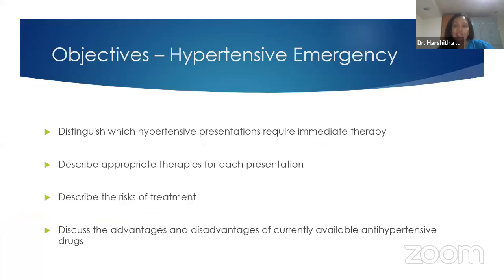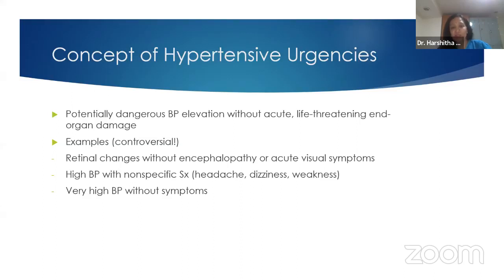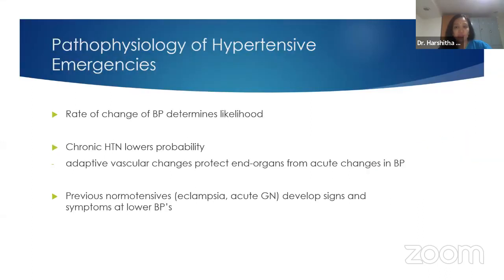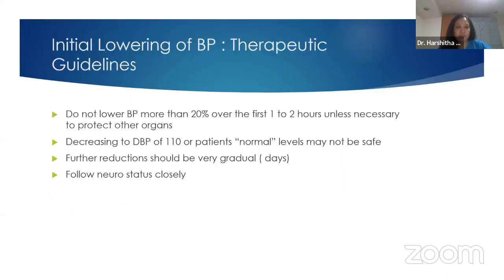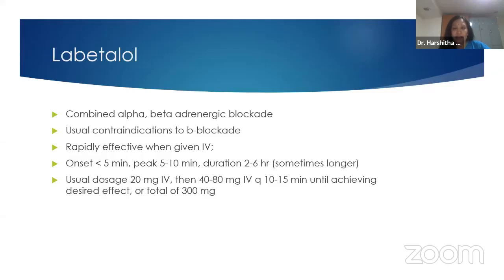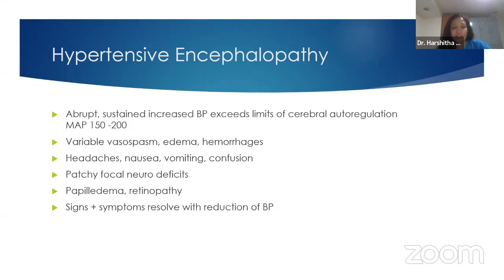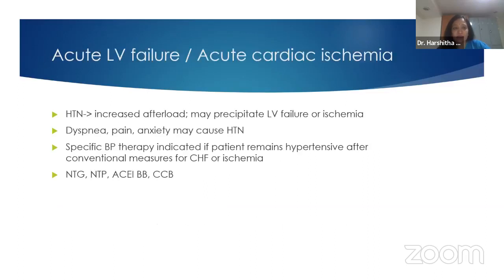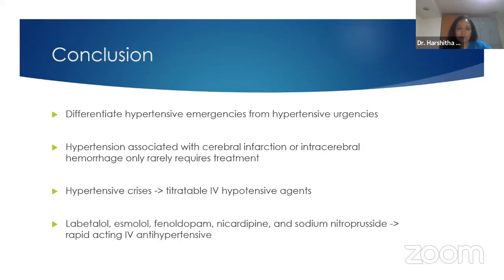Topic: HYPERTENSIVE EMERGENCIES | Yashoda Hospitals Hyderabad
Topic: HYPERTENSIVE EMERGENCIES